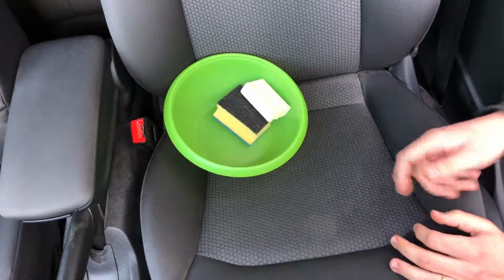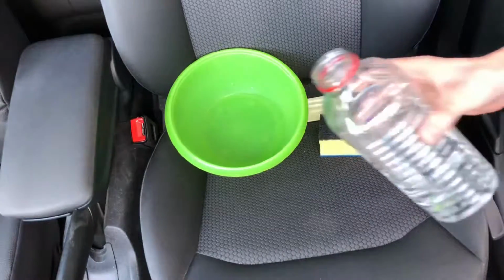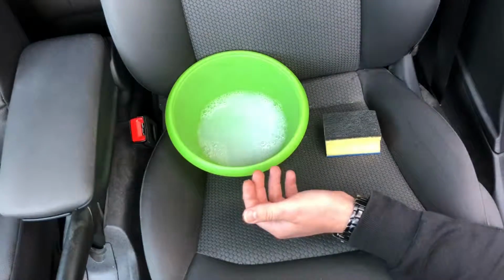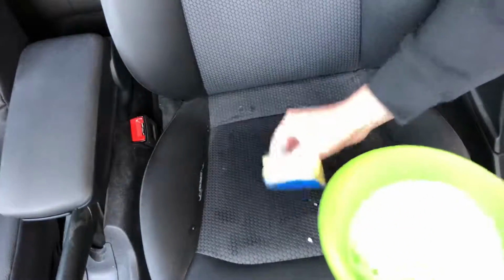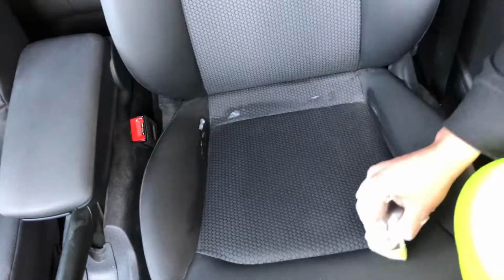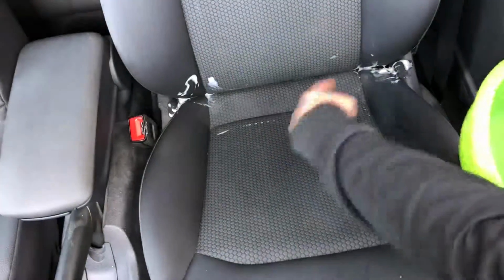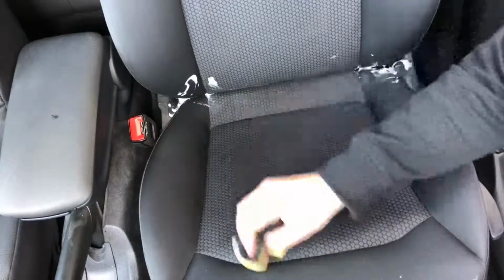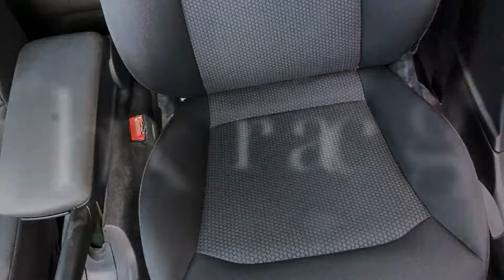How to clean your dirty car seats with destilled water and curd soap DIY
Distilled water is water that has been boiled into vapor and condensed back into liquid in a separate container. Impurities in the original water that do not boil below or at the boiling point of water remain in the original container. Thus, distilled water is one type of purified water.

Hard soap or curd soap is a kind of soap; examples are Aleppo soap, Castile soap, and Marseille soap or savon de Marseille. During the preparation of the soap, common salt (sodium chloride) is added to the liquid soap mass. This leads to the soap mass separating from glycerin, resulting in a harder soap. It can be made using sodium hydroxide.

Source Wikipedia